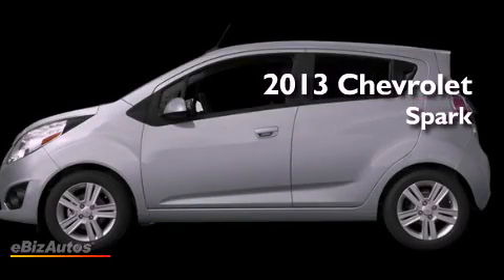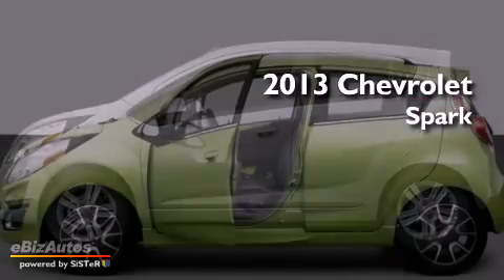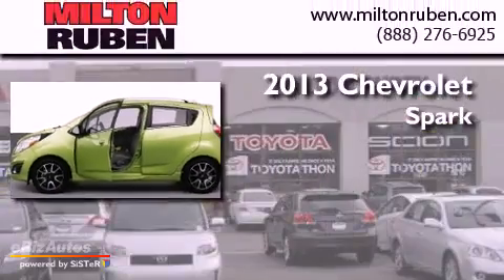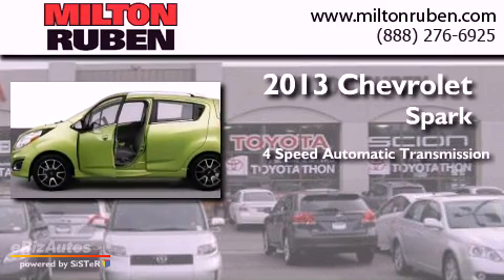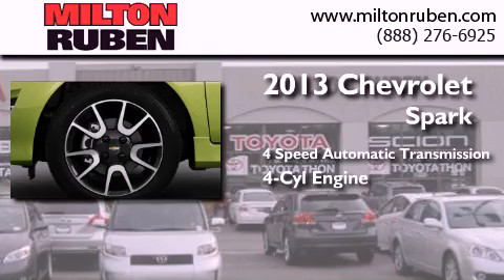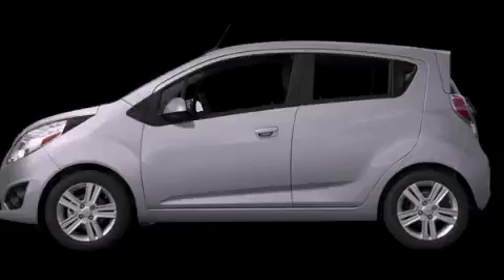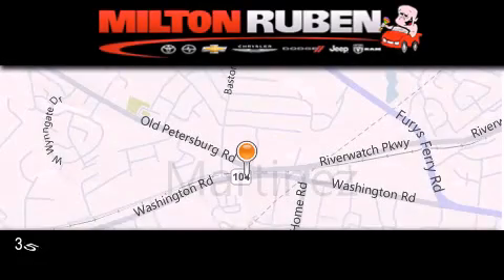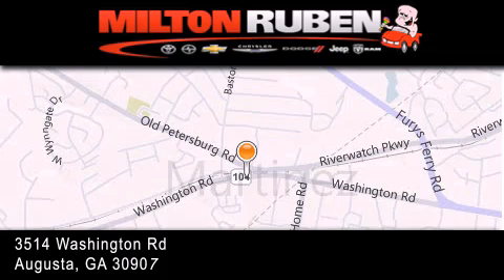2013 Chevrolet Spark Thomson GA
Year : 2013
 Make : Chevrolet
 Model : Spark
 Engine : ECOTEC 1.2L DOHC 4-CYLIND
 Trans . : Automatic
 Exterior : Silver Ice
 Miles : 5
 Interior : Light Titanium w/Silver trim
 Stock : D7456

 2013 Chevrolet Spark Augusta GA